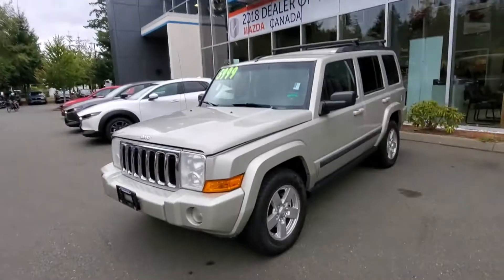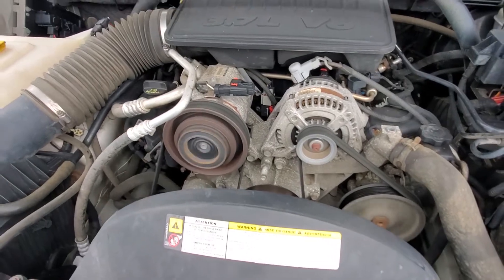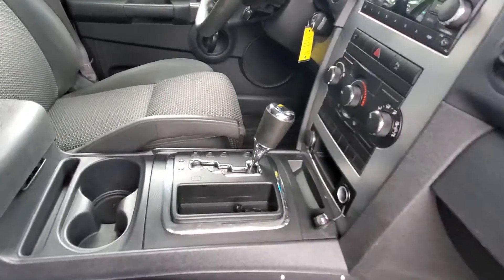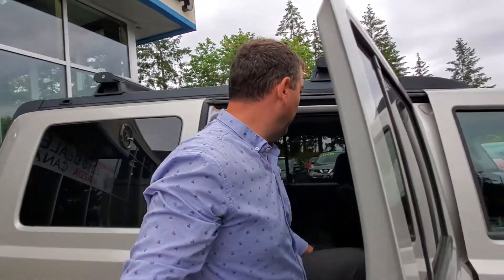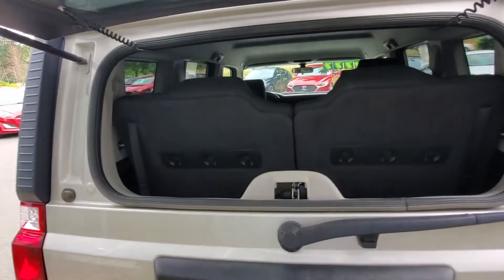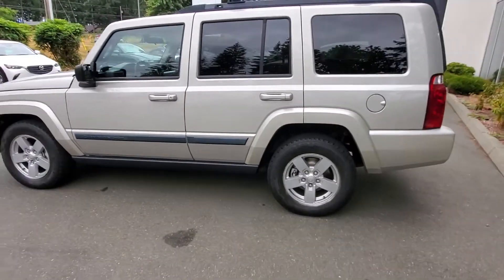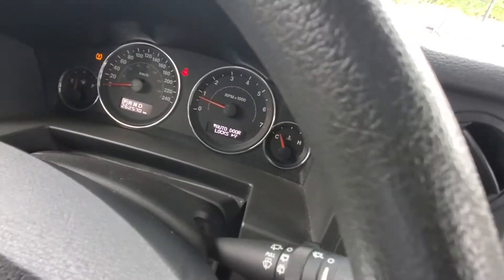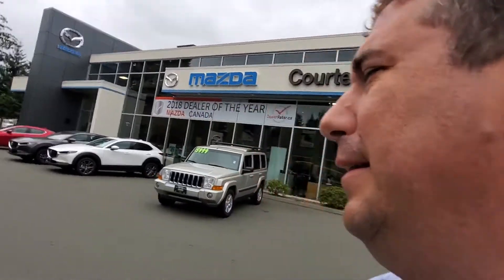2008 Jeep Commander for sale at Courtenay Mazda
2008 Jeep Commander for sale at Courtenay Mazda